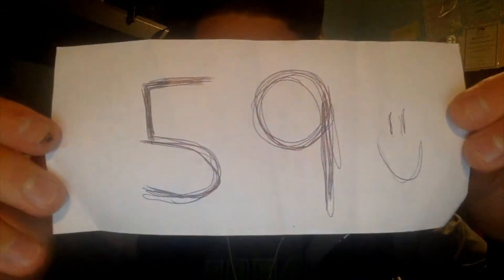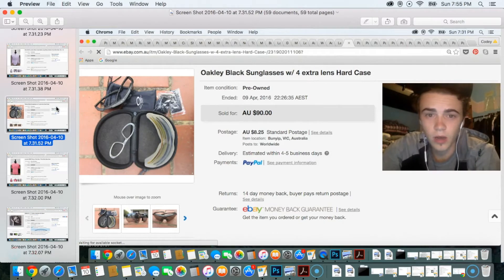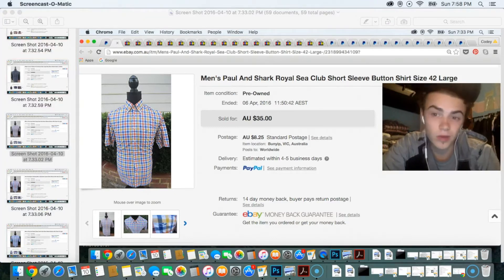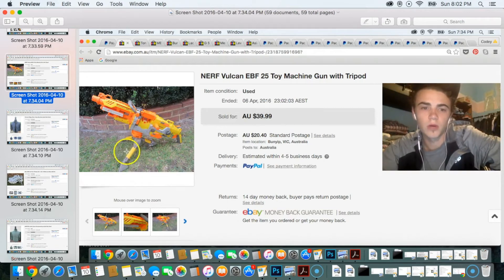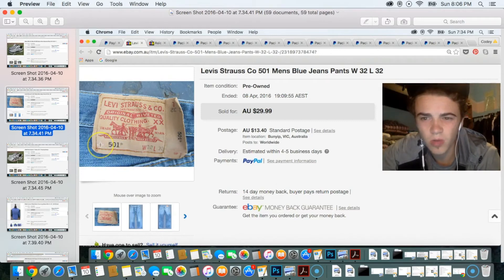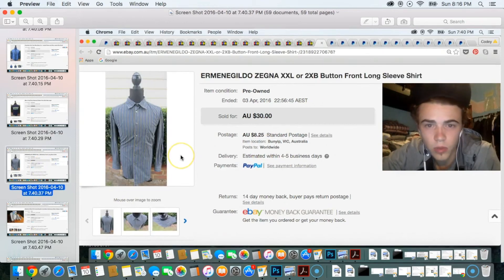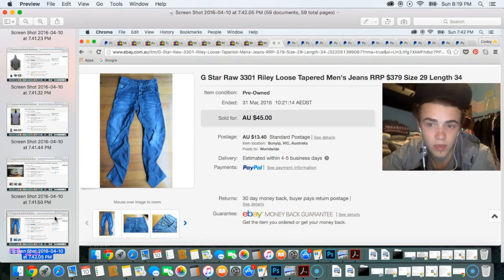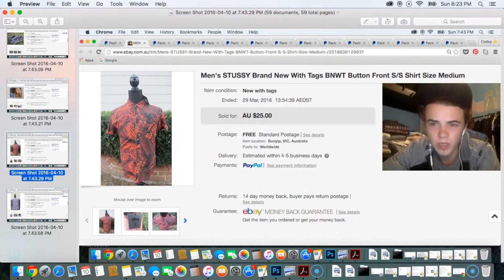59 Items That Sold | Sales Update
✩✩✩✩ SOCIAL ✩✩✩✩
Periscope @ codeyorgill

Free Guide Available Here!

Codey Orgill is a young Australian reseller who began his journey reselling in 2013. From stumbling across many successful reselling YouTubers he followed in their footsteps and started implementing what he was learning. At this current time in 2015 two years since beginning, Codey is an 18 Year Old who loves traveling around particular parts of Victoria, Australia buying a variety of profitable items for resale on platforms like eBay, local buy and sell website hosts and many others. Codey continues to teach others of his experiences and knowledge in the reselling niche.